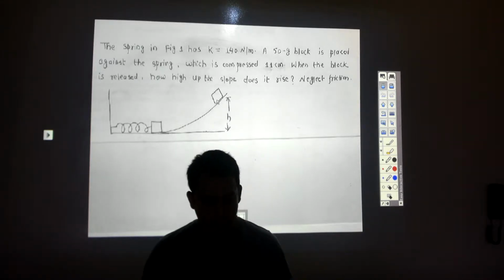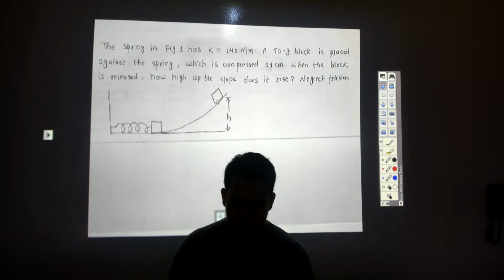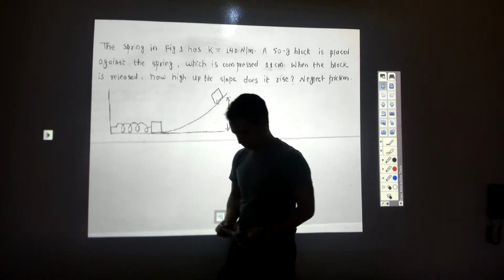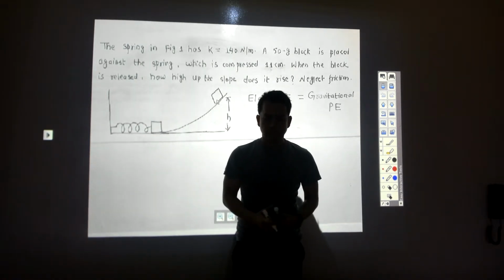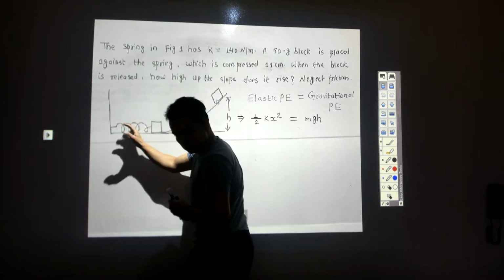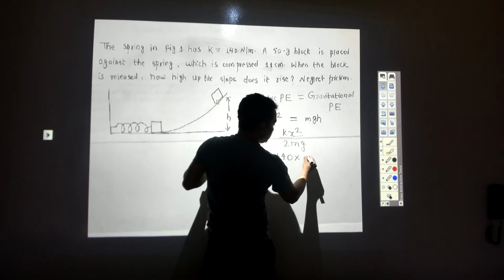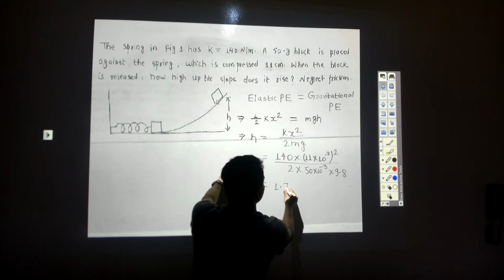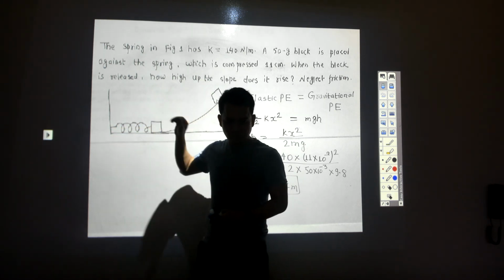Elastic Potential Energy changes to Gravitational Potential Energy